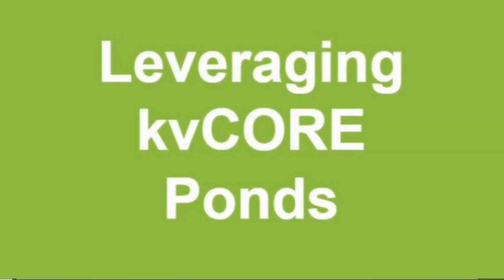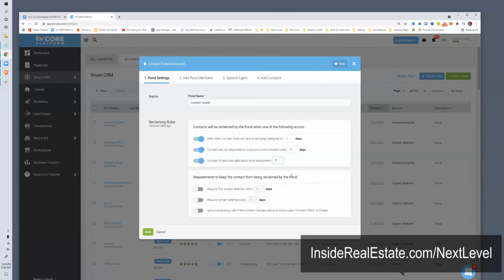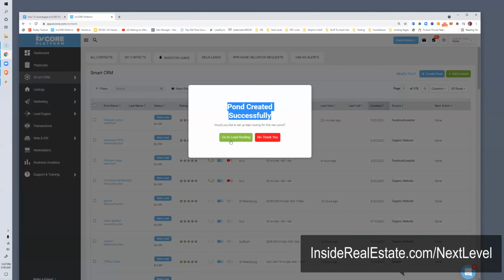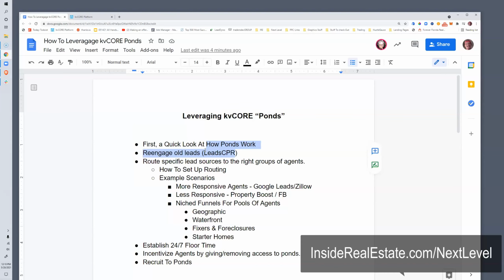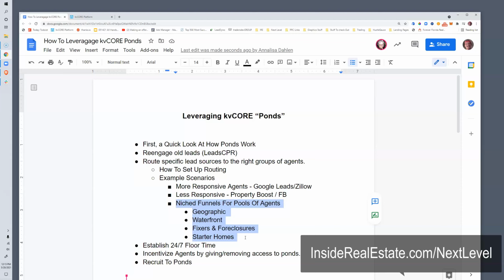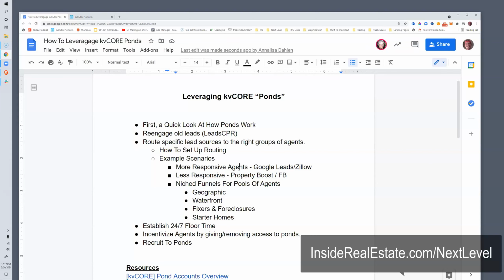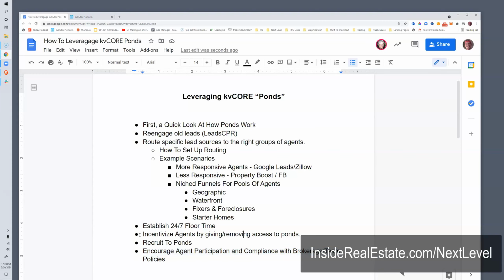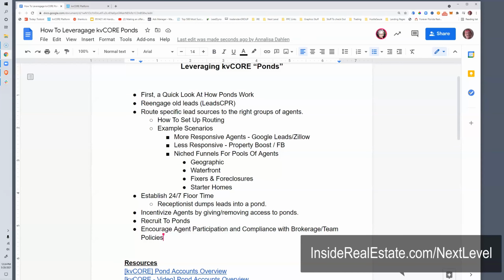Leveraging kvCORE Ponds (Feature Deep Dive)